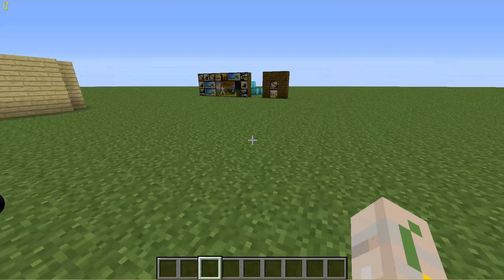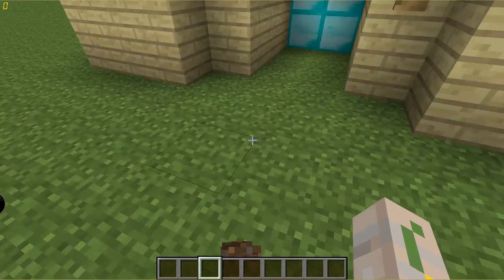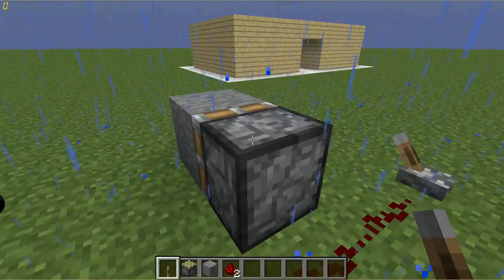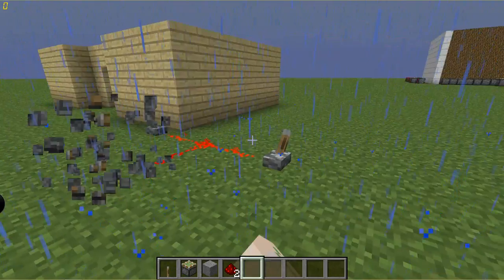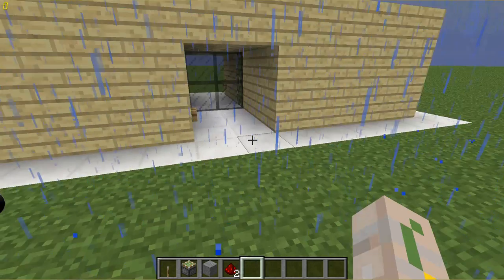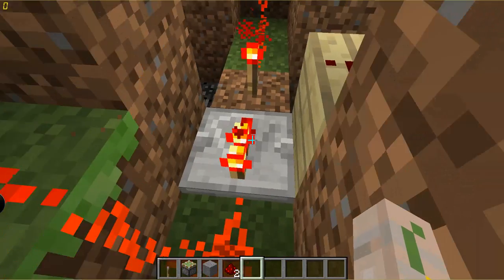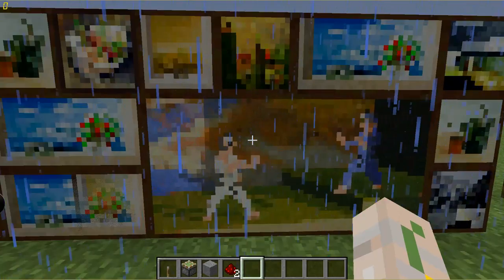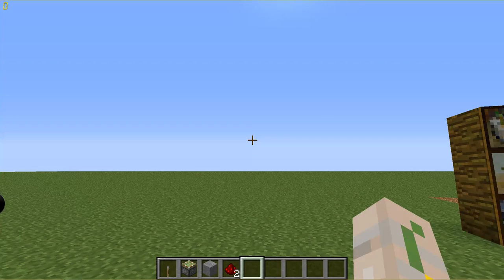Random Report! Doors XD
Hello everybody AquaGear here! Today we look at what i have been up to :) Make Sure to Leave a like as it supports my channel and leave a comment or suggestion for what i should do next time. ;)

Links!